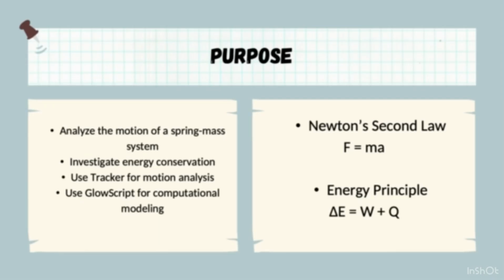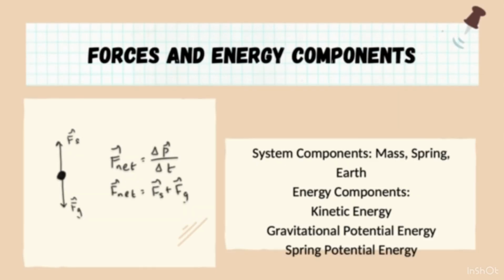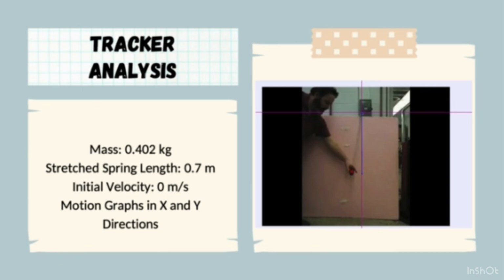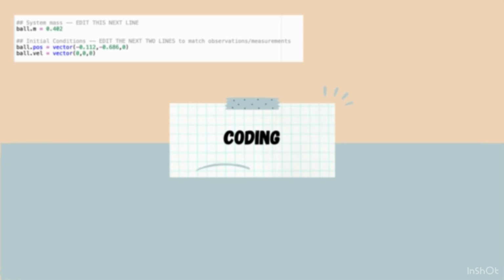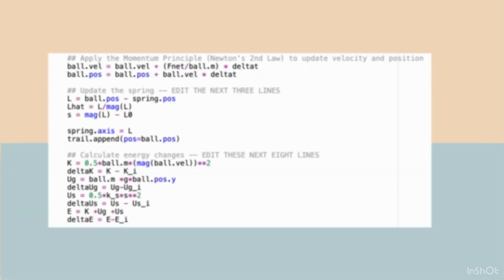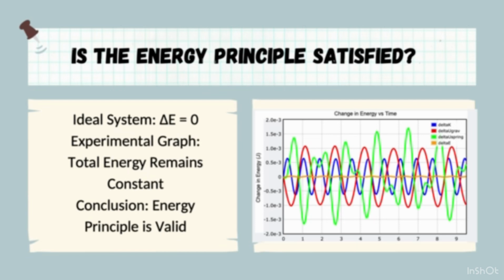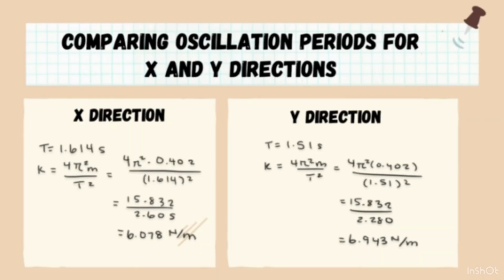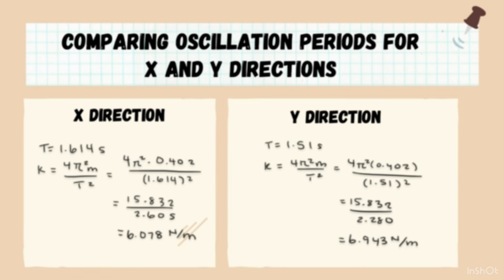Lab 4 Oscillation